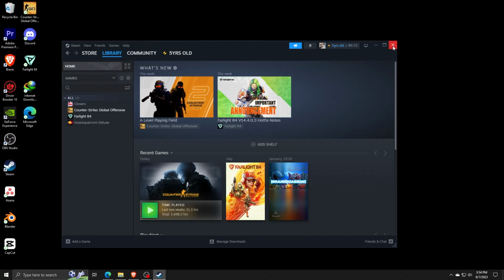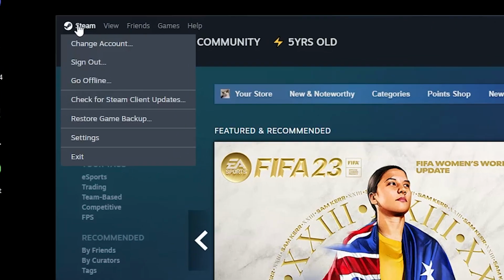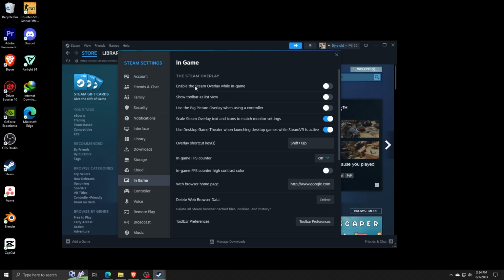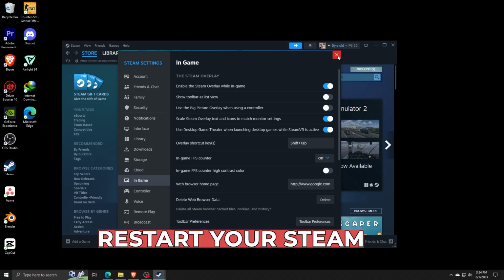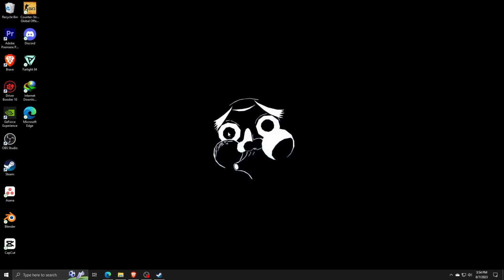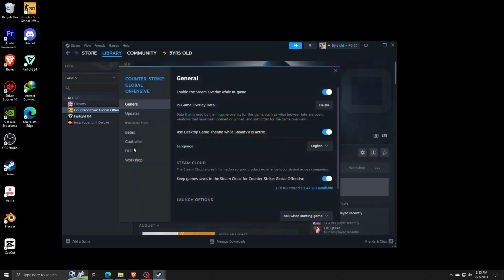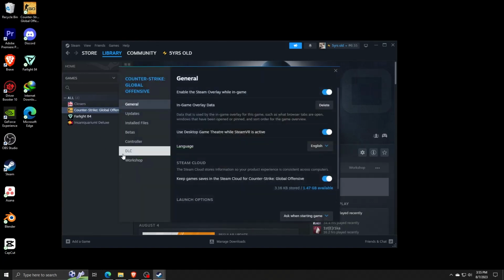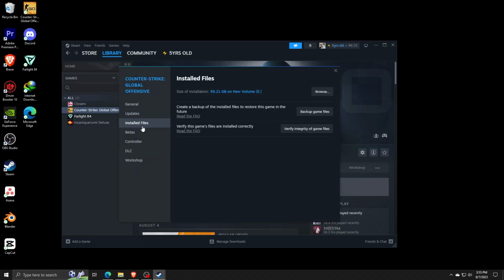How To Fix Steam Overlay Not Working (TUTORIAL)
Experiencing issues with your Steam overlay? Fret not! This comprehensive guide is here to help you troubleshoot and fix the problem quickly.

Is your Steam overlay acting up? Don't let it hinder your gaming experience. In this video, we'll walk you through the step-by-step process to get your Steam overlay back in action.

Say goodbye to the frustration of a non-functional Steam overlay. With our expert tips, you'll be back to enjoying your games with all the overlay features you love.